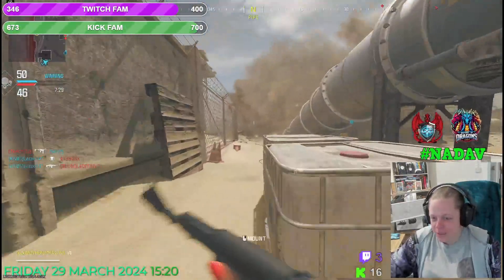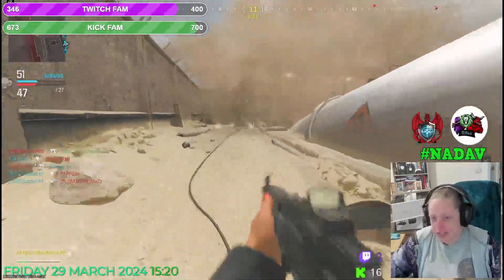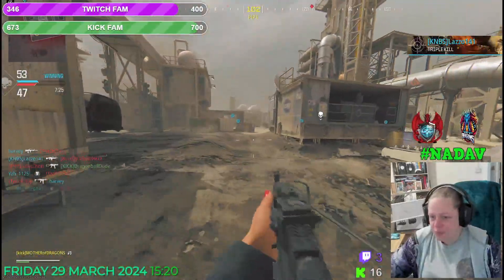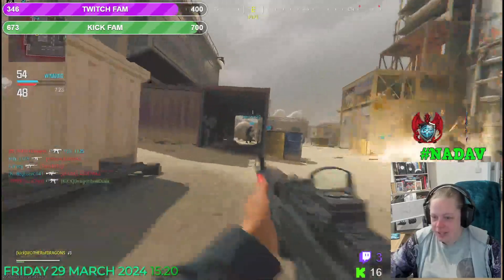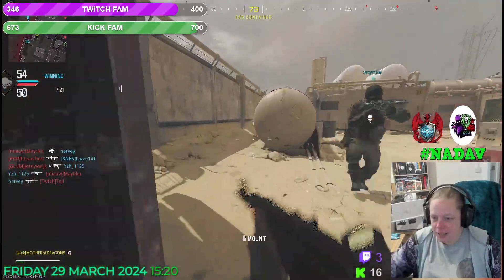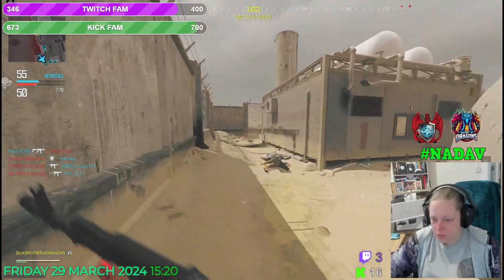nice line up for a clip on mw3